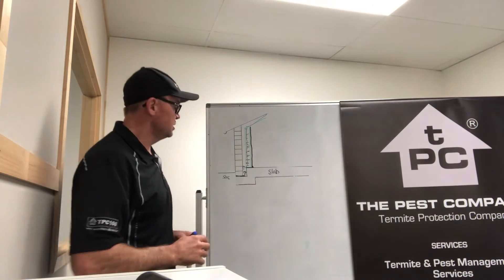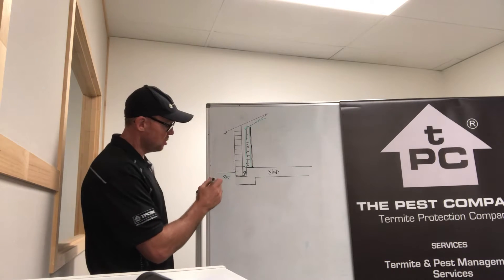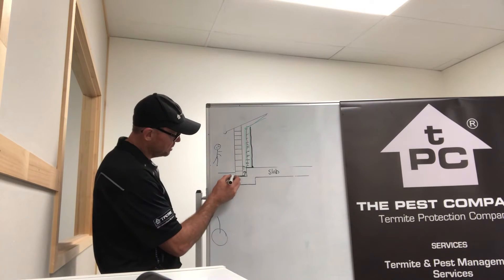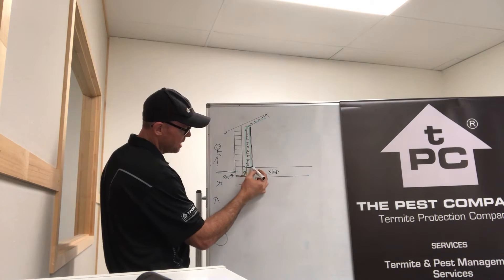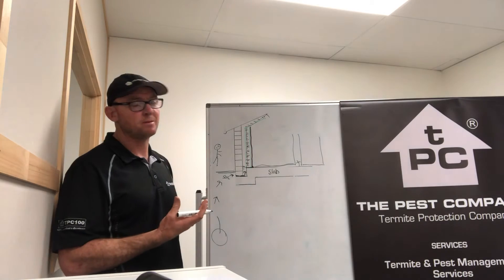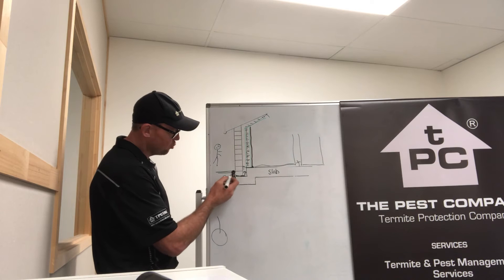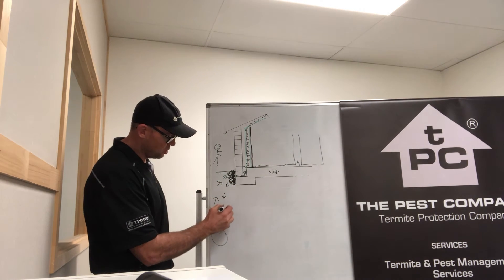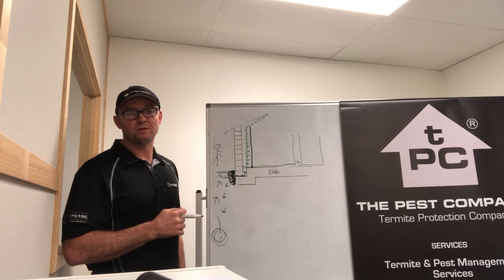Termite entry point - an easy access into existing homes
A quick demonstration on how termites enter homes - Termite entry point on an existing brick veneer home constructed on a monolithic slab.